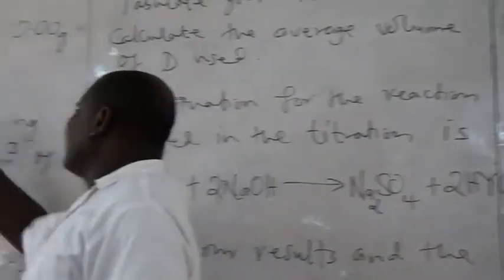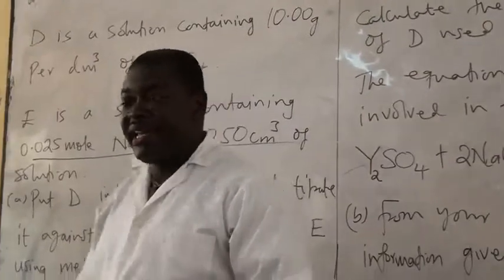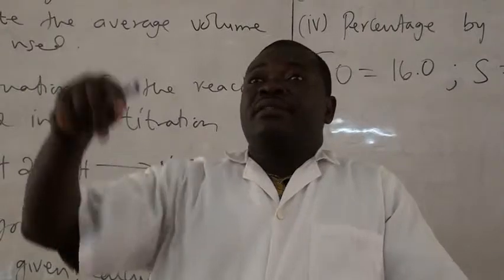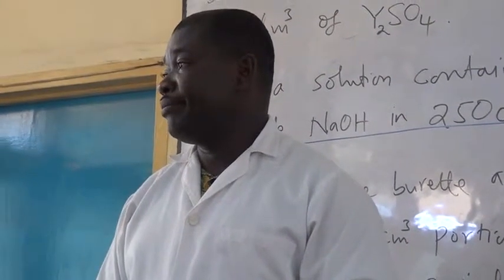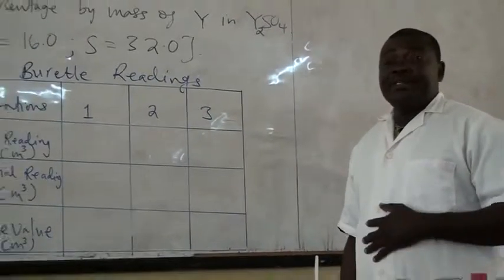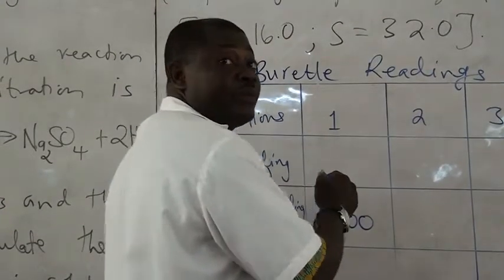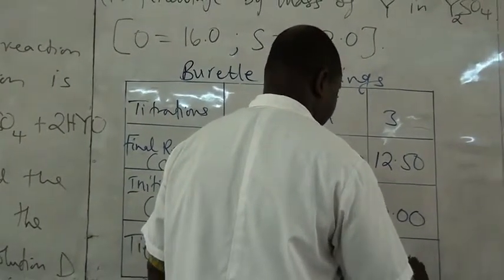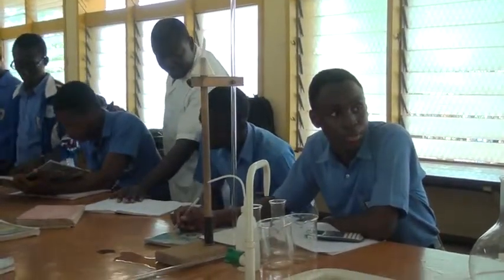Practicals - Titration 1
This is a video on Chemistry Practicals (Titration1) taken at Presbyterian Boys SHS.